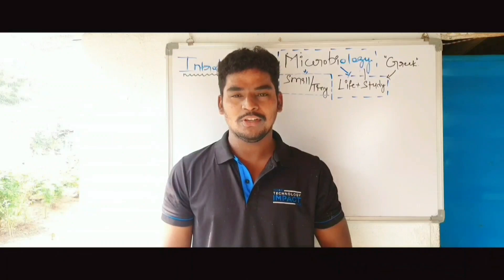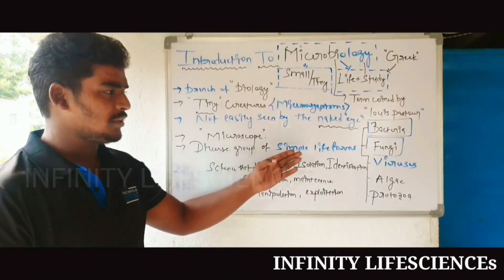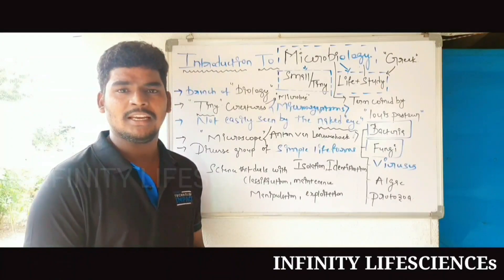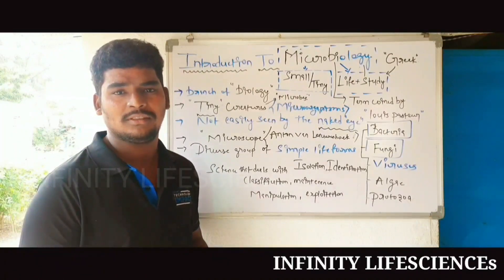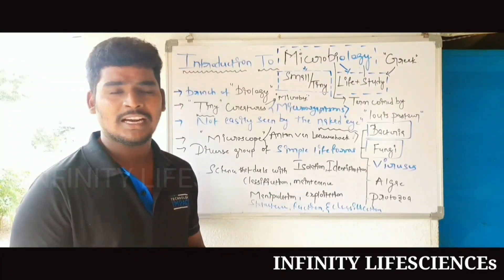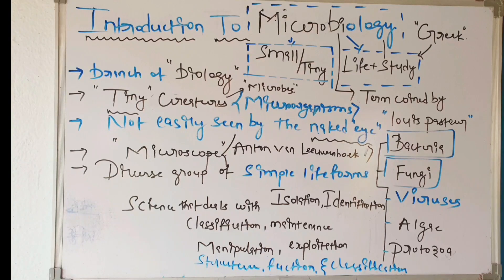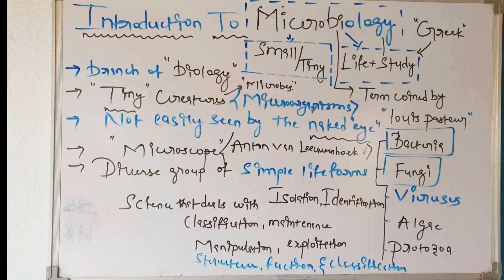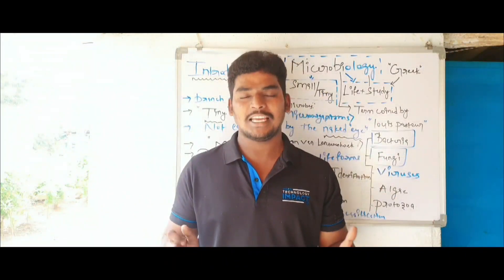Introduction to MicroBiology || INFINITY LIFESCIENCES